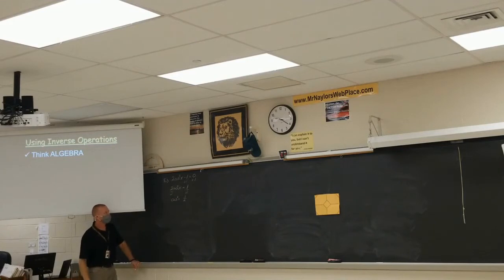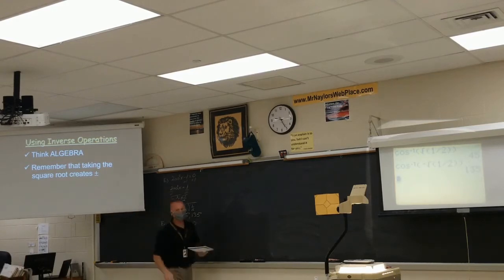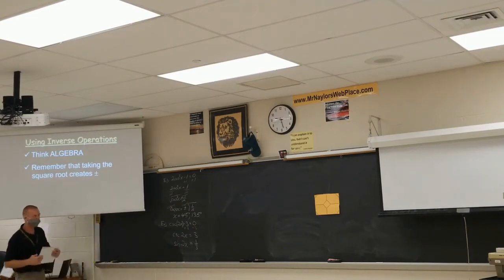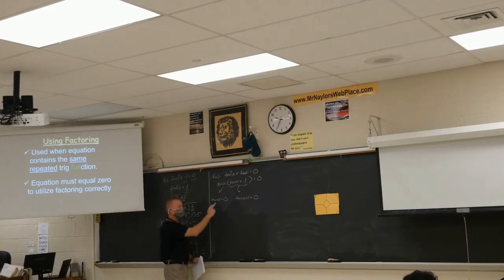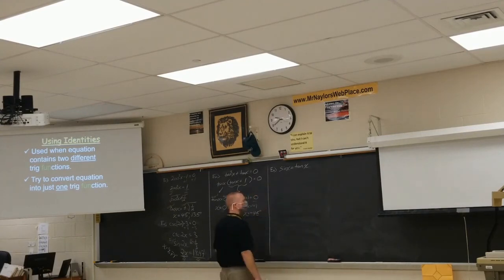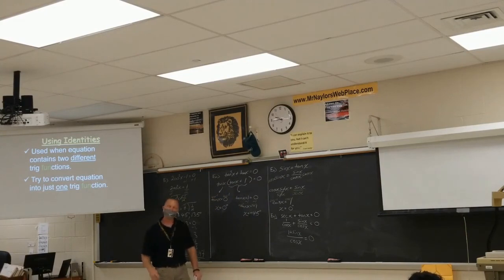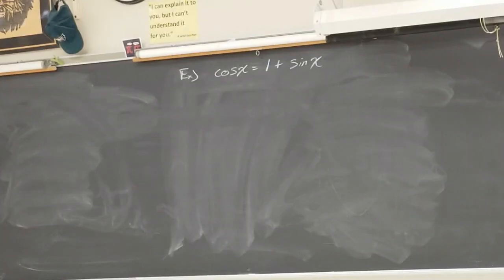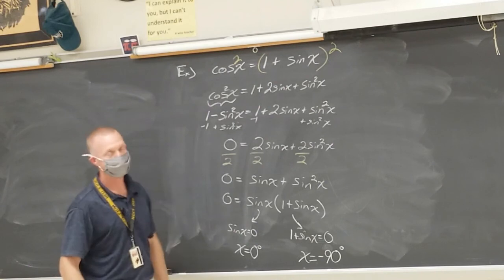CP Trigonometry Topic 4.9